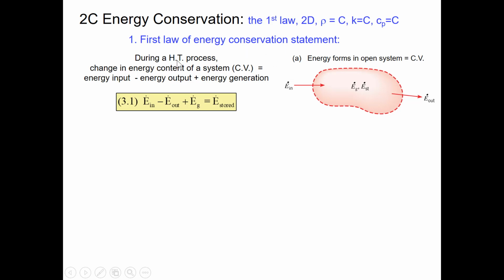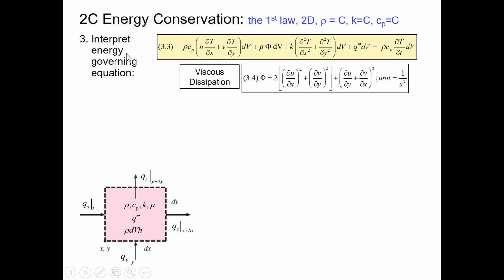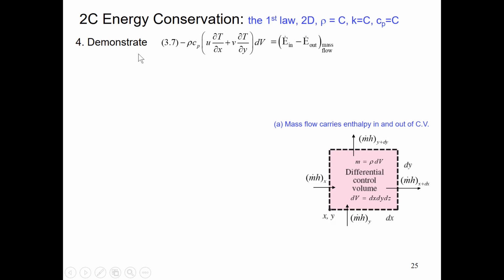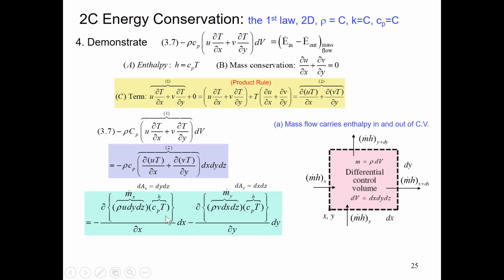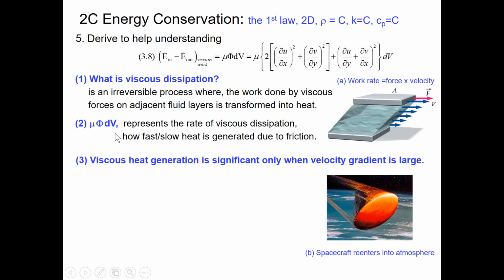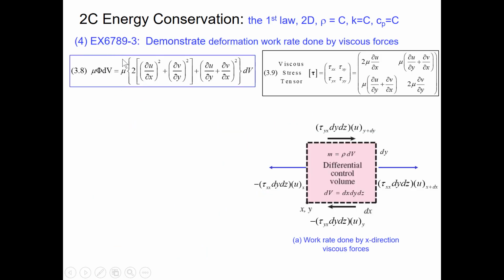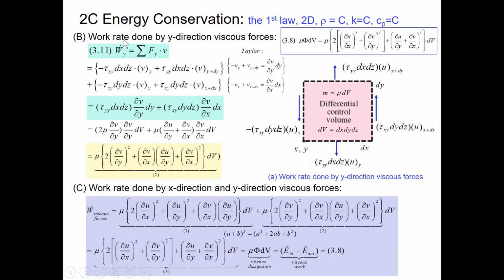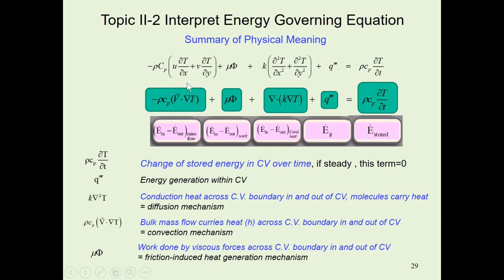6789 2 2 2 - Energy Governing Equations